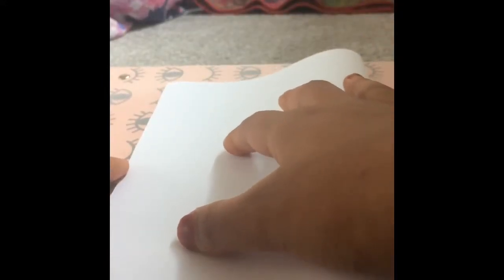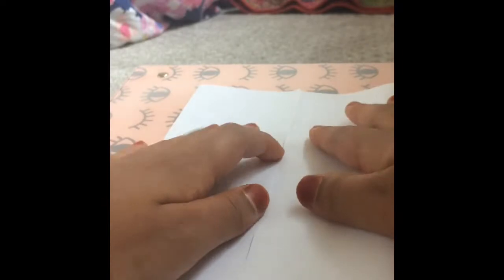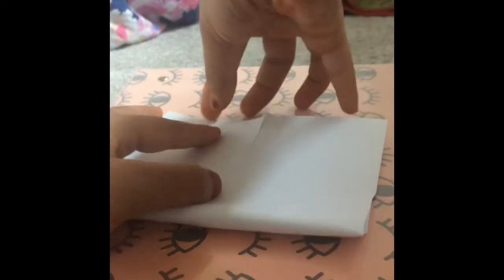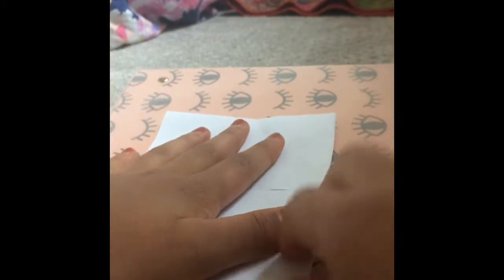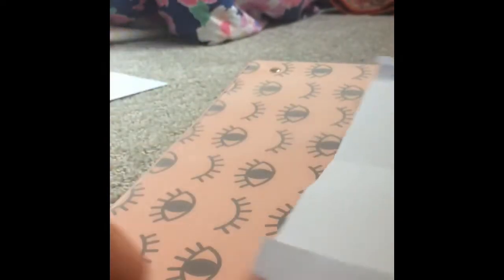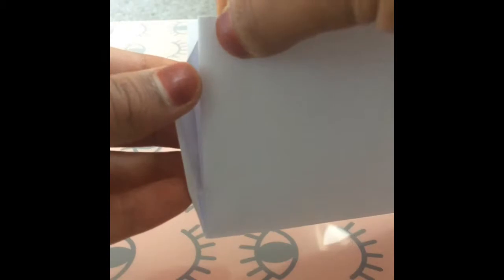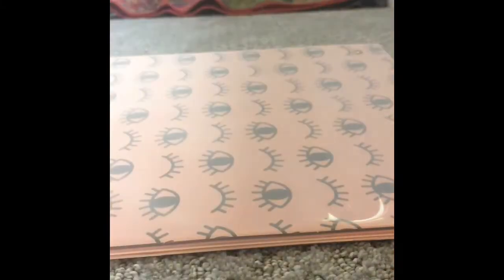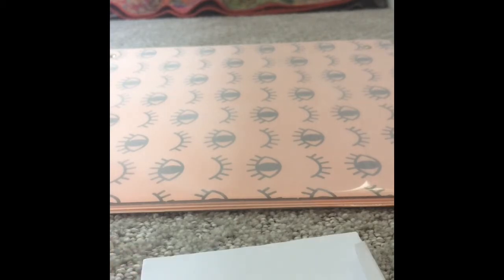How to make a diy paper wallet easy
How to make an diy easy and quick wallet to keep your money in